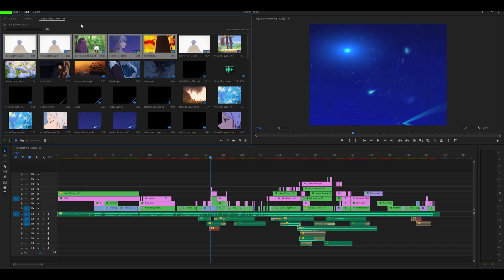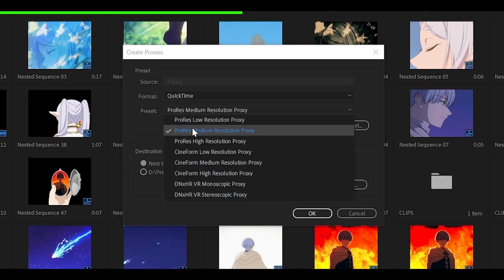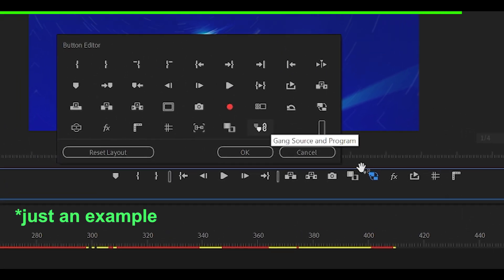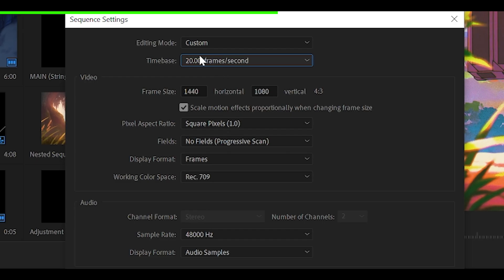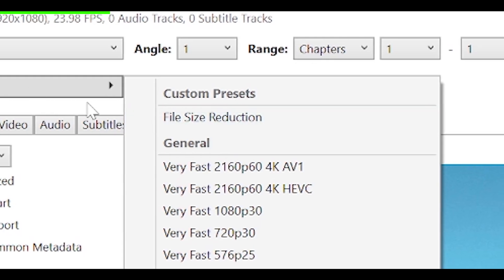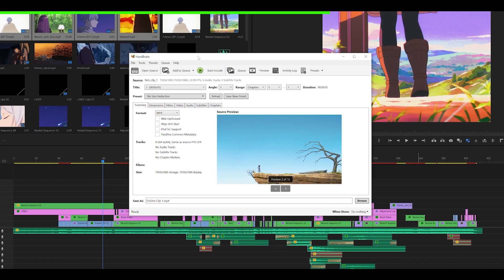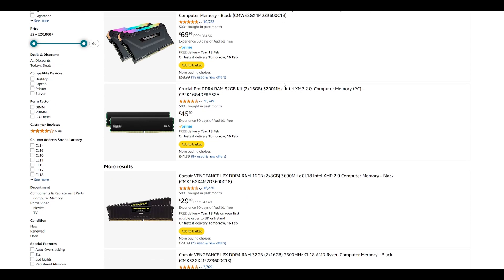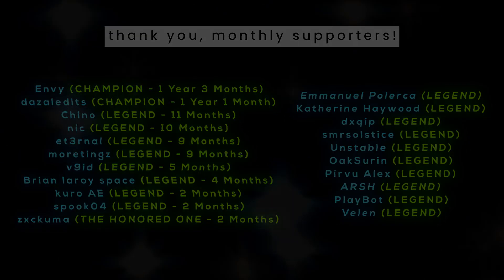5 Methods To Fix Lag / Slow Playback on Premiere Pro! (for edits/AMVs)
Here are 5 ways to fix lag and/or slow playback on Premiere Pro for your edits and AMVs. Sometimes it can be a pain to edit especially when you apply multiple effects onto a clip or adjustment layer, but follow these easy methods (excluding method 5) and you'll be able to edit seamlessly.

If you have an NVIDIA graphics card, like a GTX 1080 or RTX 3060, I recommend using the first preset. If you do not have a dedicated graphics card, or use an AMD GPU, you would need to use the second preset. The first preset uses the H.264 (NVEnc) video encoder which results in faster conversion when using Handbrake.

- Receive EARLY ACCESS
- Free presets & project files

🗣 SOCIALS!

⏰ Timestamps:

0:00 Playback preview
0:11 Proxies
1:00 Lower frame size and frame rate
1:29 Compression (Handbrake)
2:14 Get a job

- Newer Super Mario Bros. Wii / Character Select (One Layer)

- Persona 4 / Heartbeat, Heartbreak

- Persona 4 / Signs Of Love